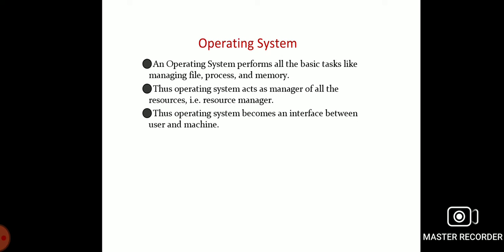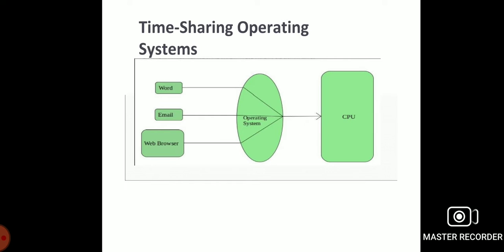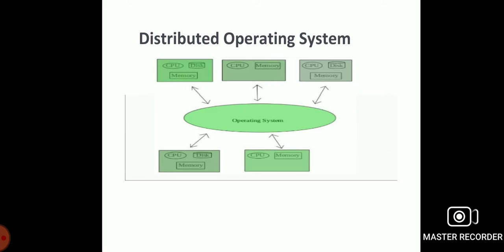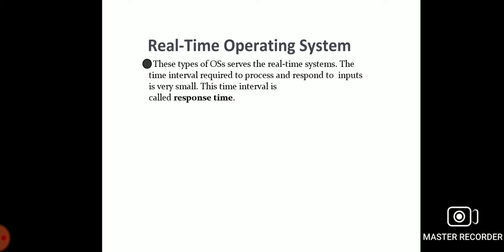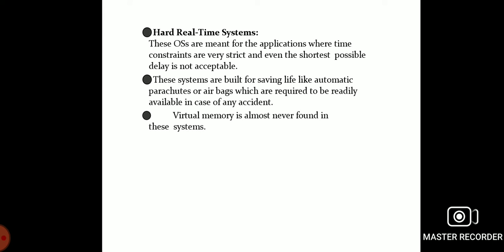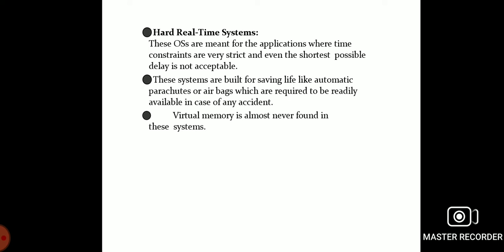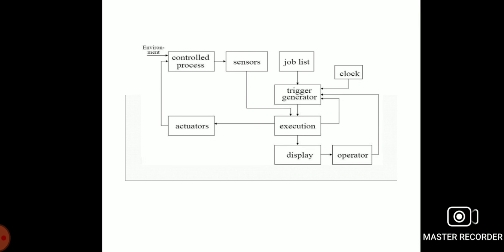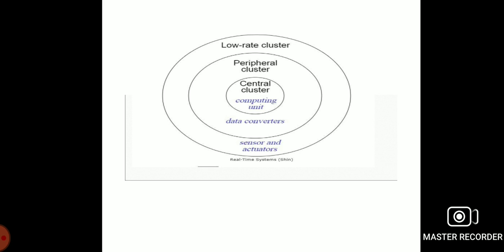STRUTURE OF A REAL TIME SYSTEM